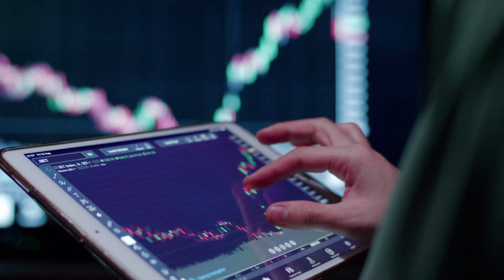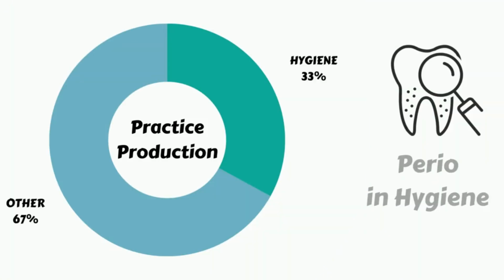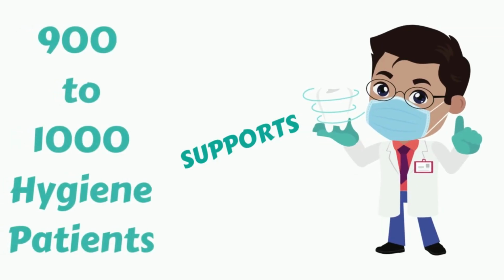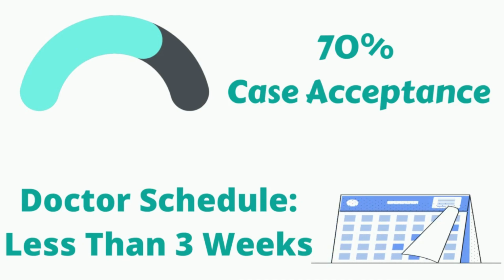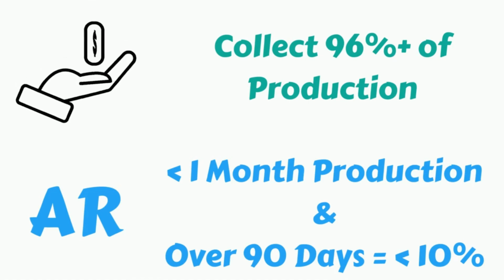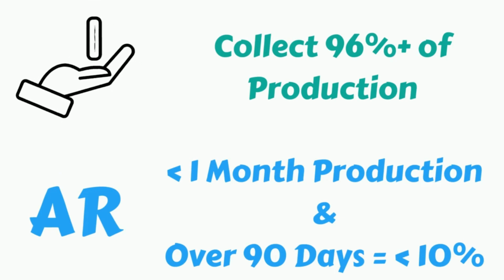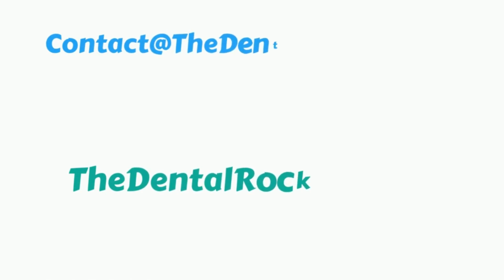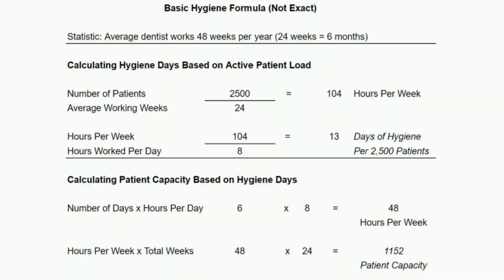Is Your Dental Practice Performing?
In this video we are discussing key practice metrics for dental practices and three free tools to increase productivity.

Join The Dental Rocket's free membership to gain access to exclusive content

0:00 Intro
1:00 Dental Hygiene Production
1:53 Dentist Production
3:03 General Dental Practice Production
3:56 Dental Practice Productivity Hacks

Please view the "Is Your Practice Performing" article Here you will find the full article, Practice Analysis (with access to the UCR fee analysis tool, and the hygiene calculator.

Music
Biscuit | Lukerembo
Blue Dream | Cheel
Baked A Pie | Lukrembo